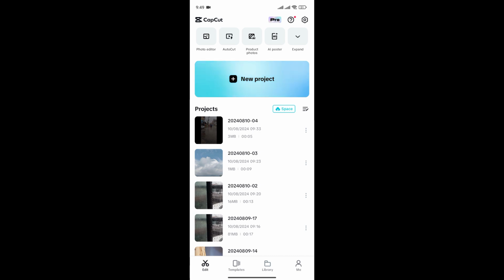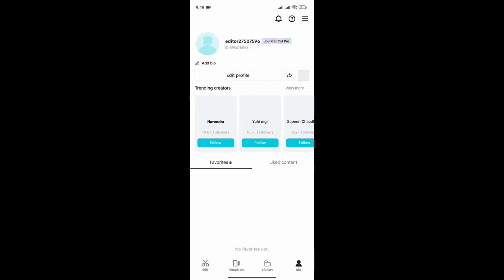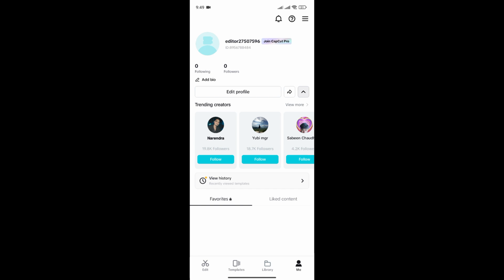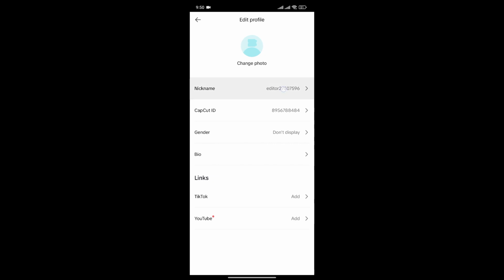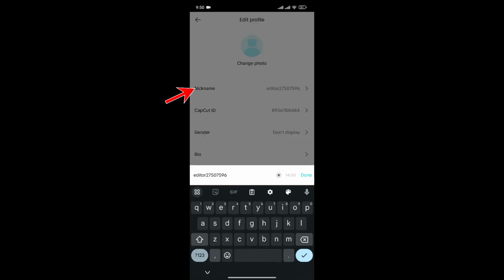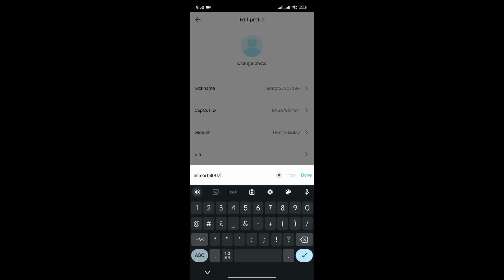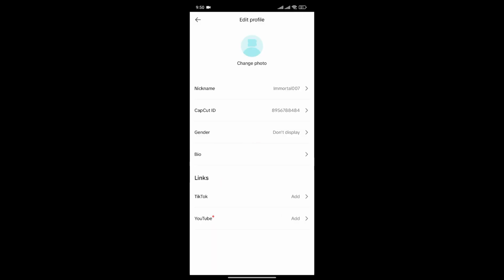How to Change Name in Capcut 2024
Want to change the name of your CapCut video? It's a simple process! This tutorial will guide you through the steps, ensuring your videos are accurately labeled and easy to find in your gallery. We'll cover both iPhone and Android devices, so you can make changes on the go. Let's get started!

Hey EveryOne!